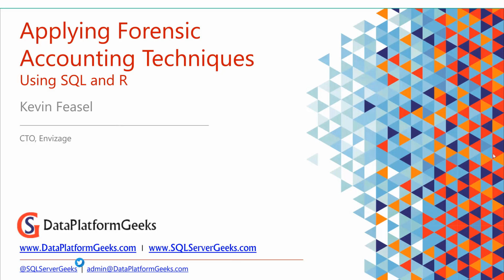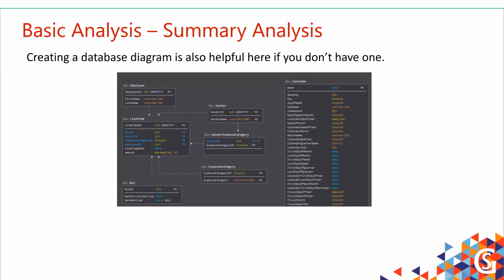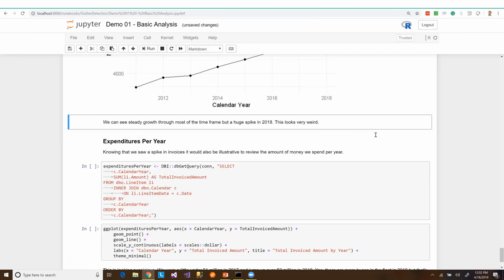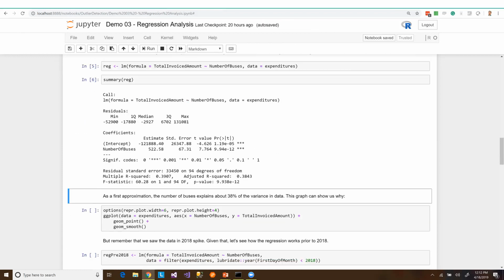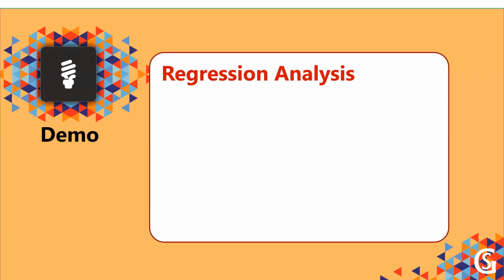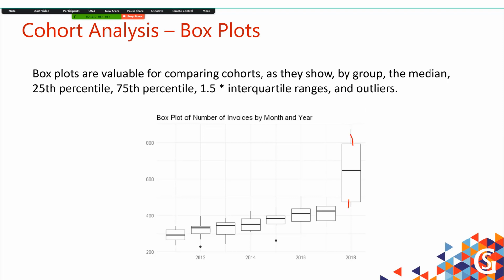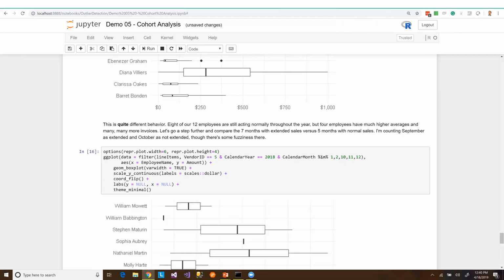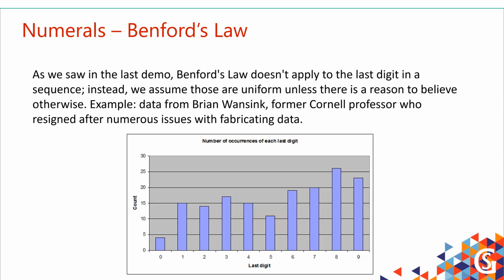Applying Forensic Accounting Techniques Using SQL & R by Kevin Feasel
Please note that this a recorded webinar. It was recorded during live presentation.

Forensic accountants and fraud examiners use a range of techniques to uncover fraudulent journal entries and illegal activities. As data professionals, most of us will never unravel a Bernie Madoff scheme, but we can apply these same techniques in our own environments to uncover dirty data. This session will use a combination of SQL Server and R to apply these fraud detection techniques, which include Benford's Law, outlier analysis, time series analysis, and cohort analysis.

Data Platform Summit 2019

Asia's largest learning event on AI, Data & Advanced Analytics is back. Data Platform Summit 2019 is scheduled in Bengaluru at Radisson Blu (Outer Ring Road). DPS 2019 has 3 days of Pre-Con training on 19, 20 & 21 August 2019 and 3 days of the main Summit on 22, 23 & 24 August 2019.

A DPS Pre-Con is an in-depth full-day classroom training by global subject-matter-experts. This year, DPS has 16 Pre-Cons. For the main Summit (22, 23 & 24 Aug), more than 100 demo-based fully-technical sessions will be delivered by 50 + speakers from 19+ countries. Among the speaker contingent, leading the way will be product experts from Microsoft Redmond (USA), MCM’s, MVP’s and Industry Experts from other nations. Book your seat today as registrations are now open.

The First set of International Speakers have been announced for DPS 2019. to see who these Stalwarts are. DPS 2019 will have 50+ speakers from 16+ countries. More will be announced soon.

The Summit & Pre-Con pass price Increases on 1st of every month.

A word from our knowledge Partners

SQLMaestros Master Classes
Wish to Attend Full-Day, Deep-Dive Training? Classes on SQL Server, SSRS, Power BI, SSIS, DevOps, Machine Learning, R, Python & Artificial Intelligence.

Amit Bansal’s popular SQL Performance Tuning course is now going live in video format.

SQLMaestros Learning Kits
The kit comprises of PowerPoint presentations, lab manuals, workbook & instructor demos & notes. The kit is based on Amit Bansal’s Performance Tuning Master Class.

SQL Server Health Check
If your SQL Server deployments are not performing good or if you have seen early signs of performance degradation, SQLMaestros can help you with a thorough health check.